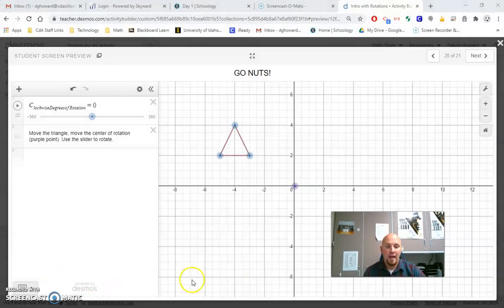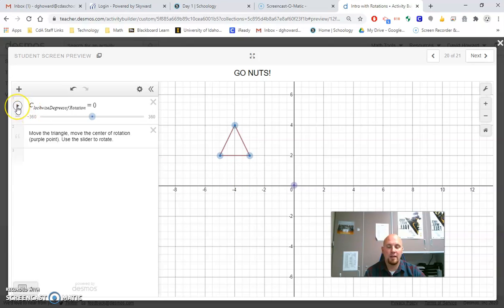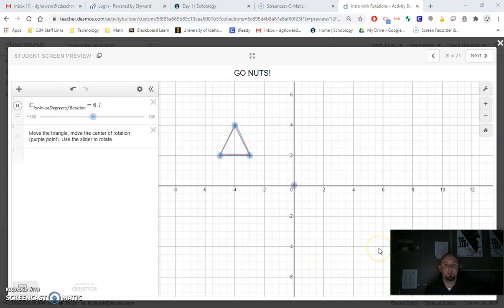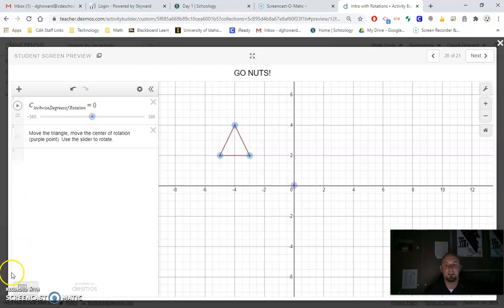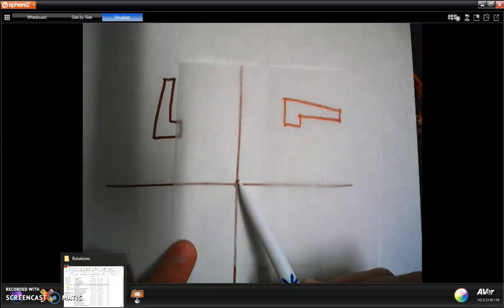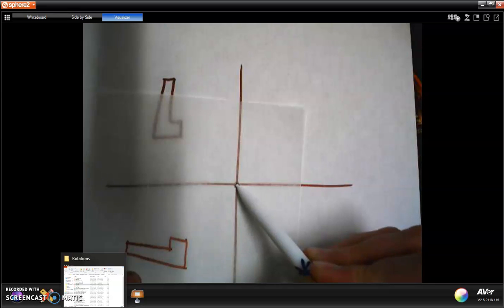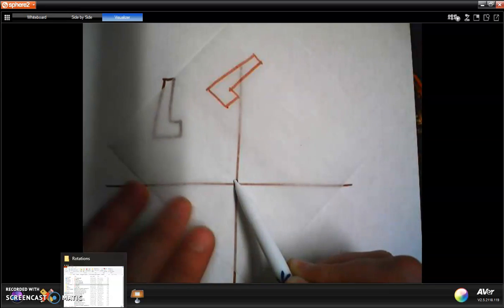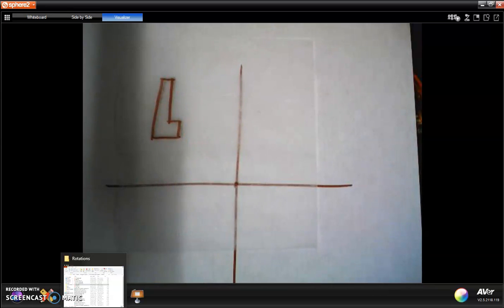Intro to Rotations